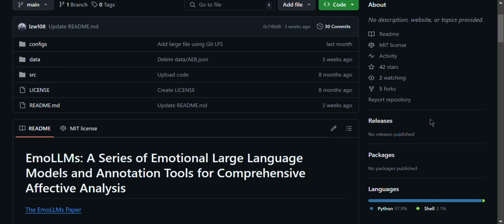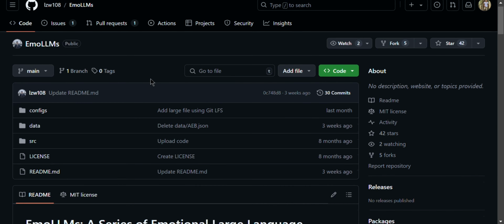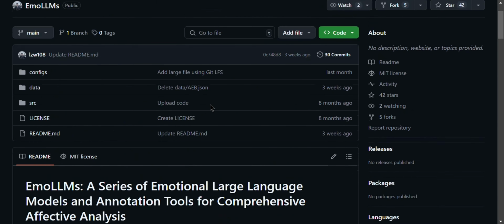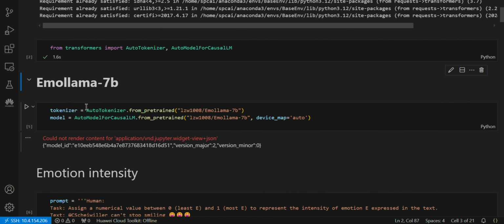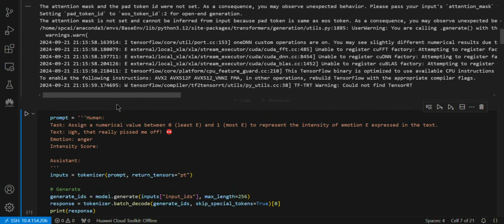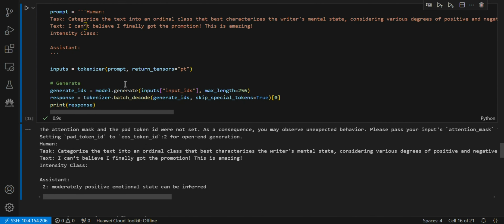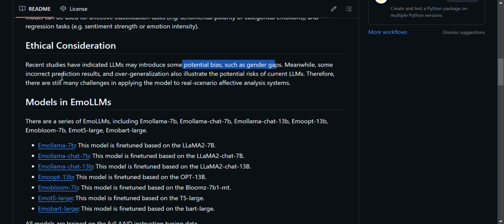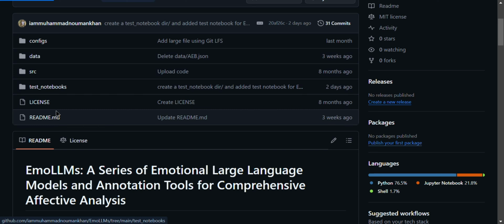EmoLLMs: Emotional Large Language Models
In this video, I walk through EmoLLMs, a series of models designed for affective analysis. These models can help with tasks like emotion classification, sentiment analysis, and emotion intensity prediction. I'll also cover how you can use these models in your projects, using the Hugging Face library.
Check out the tools, examples, and ethical considerations when working with emotional data.